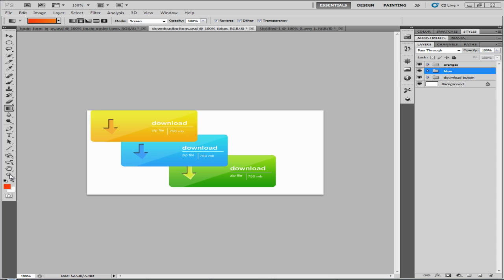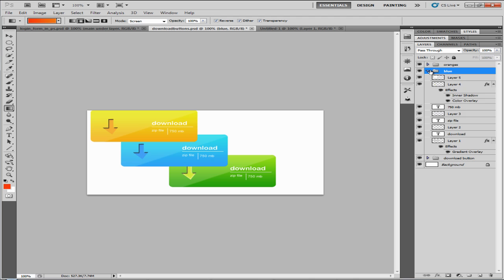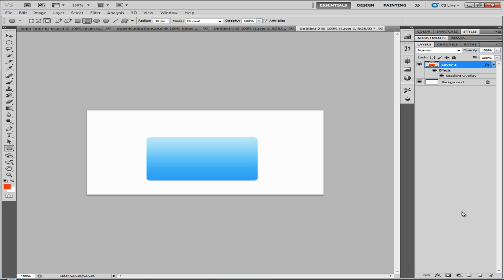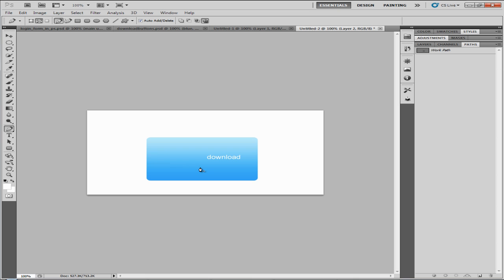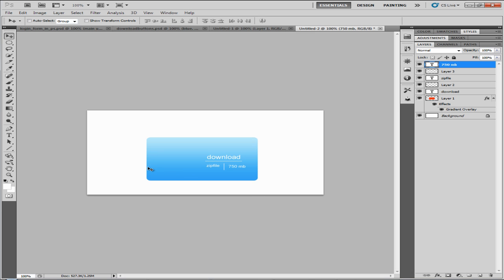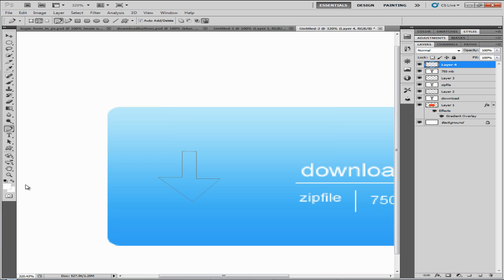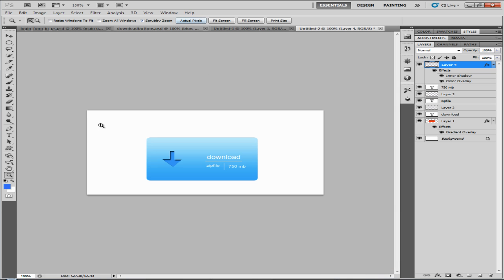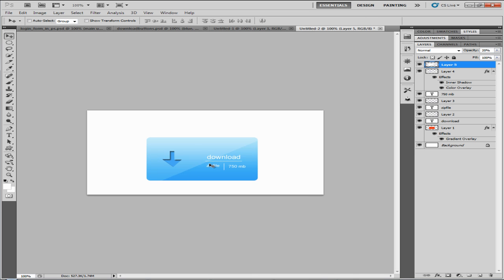how to make download buttons in photoshop